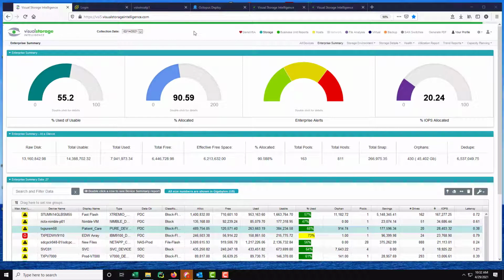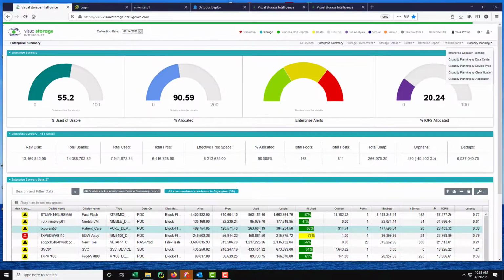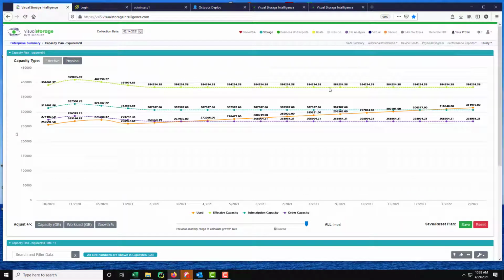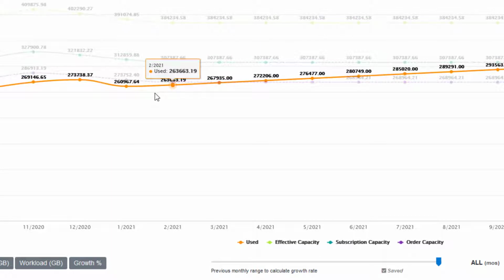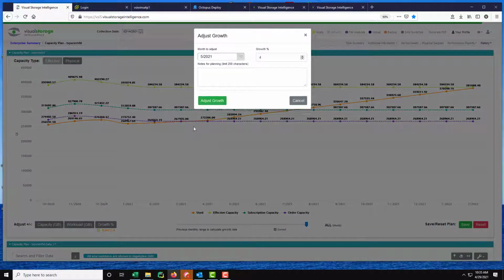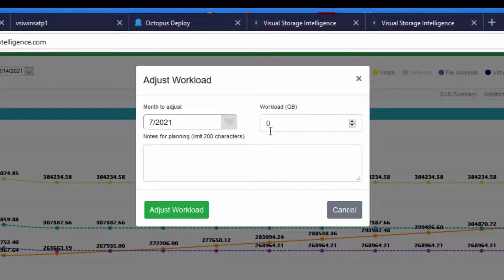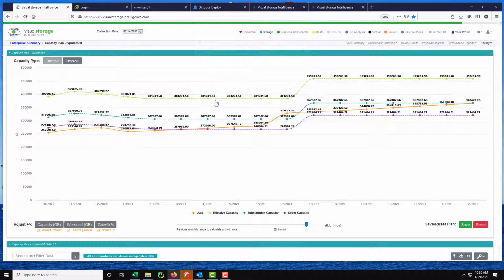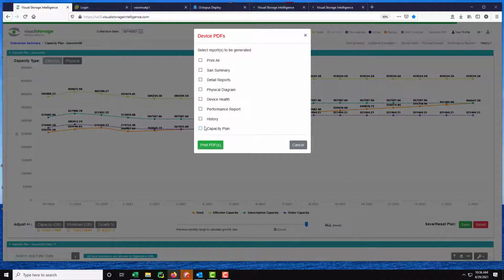VSI Tutorial: Storage Capacity Planning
See how VSI helps you capacity plan at the data center, device type, classification, and application levels.